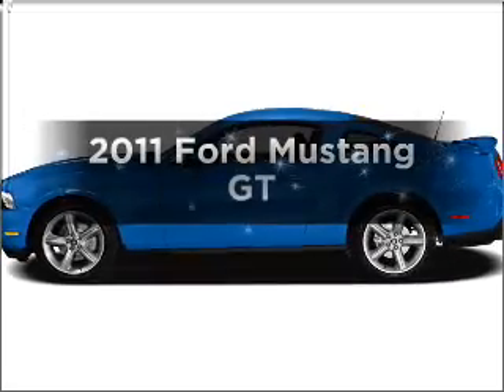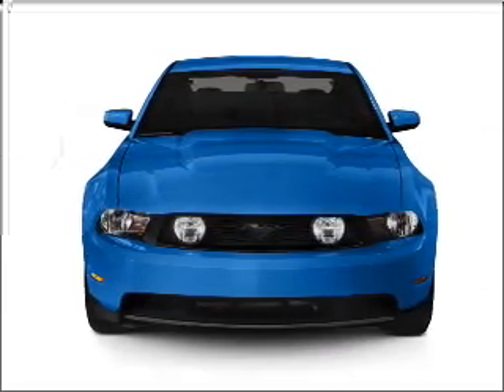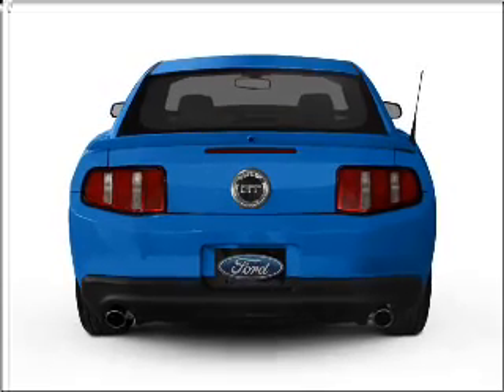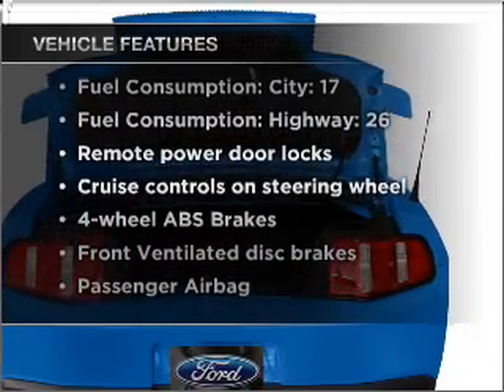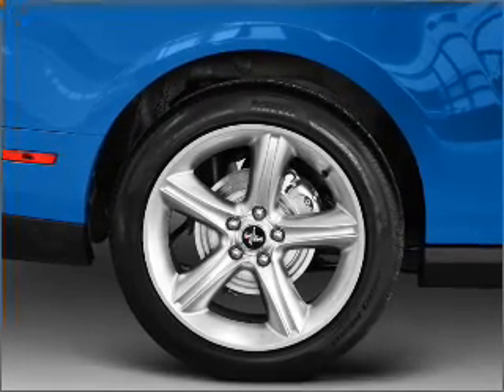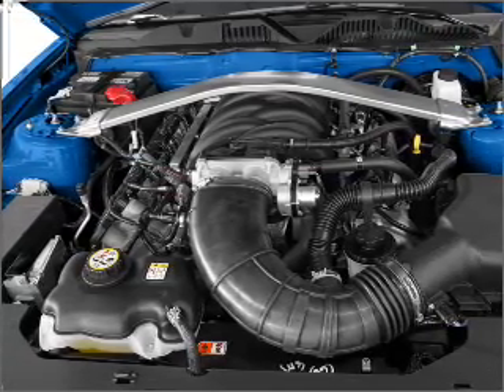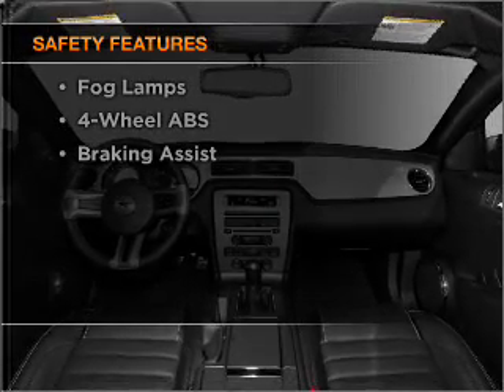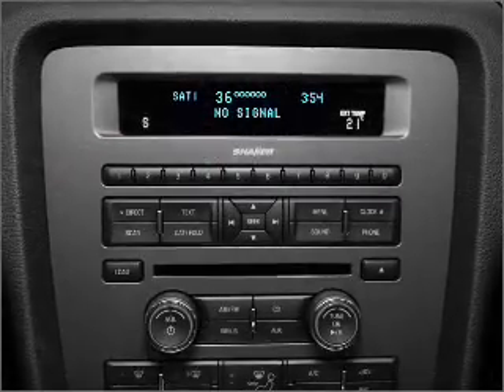2011 Ford Mustang - Colorado Springs CO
Year: 2011
Make: Ford
Model: Mustang
Trim: GT
Engine: 5.0 liter 8 cylinder 32 valve
Transmission: 6-Speed Manual
Color: Performance White
Mileage: 15
Address:
1212 Motor City Dr